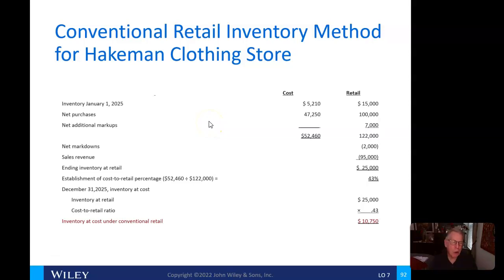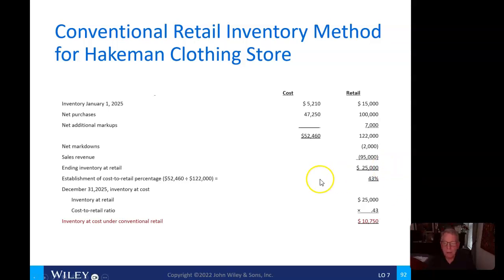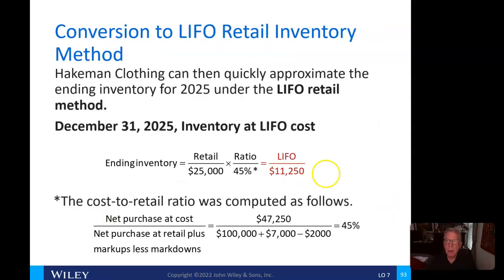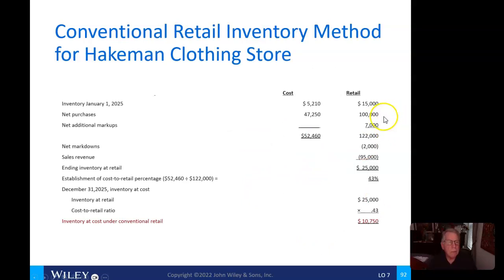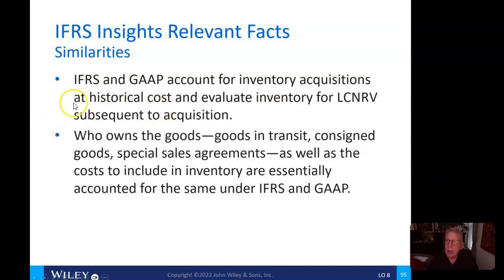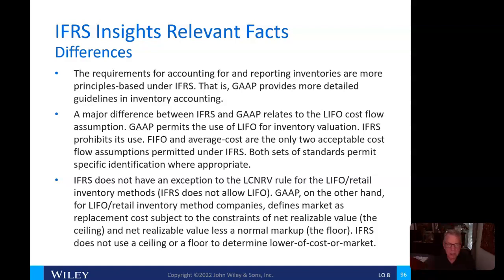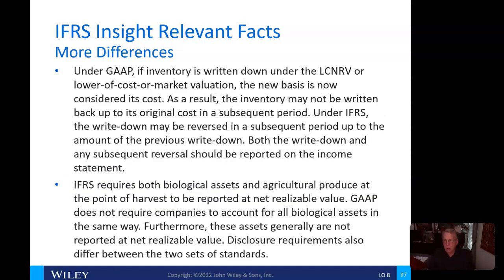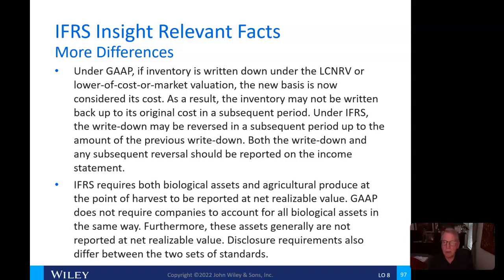Intermediate Acctg. I-Chapt. 8-#7